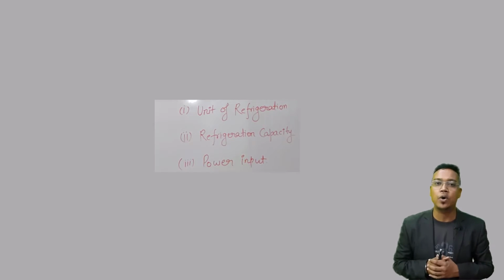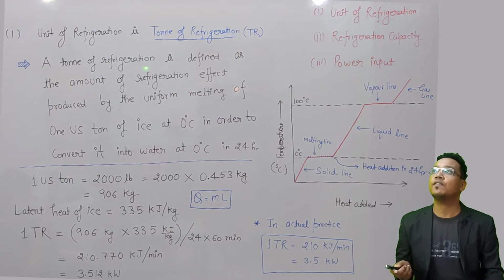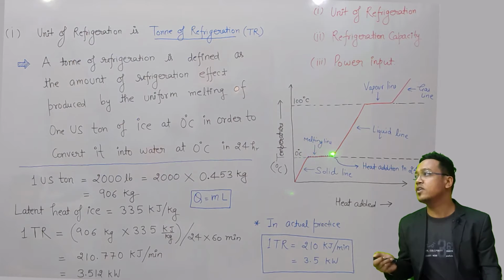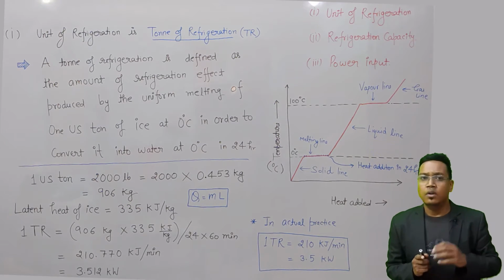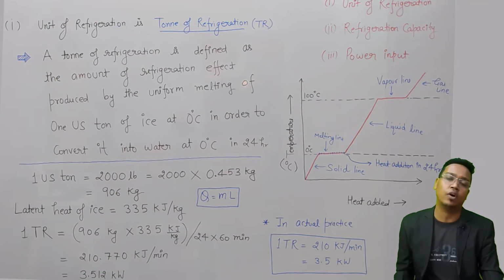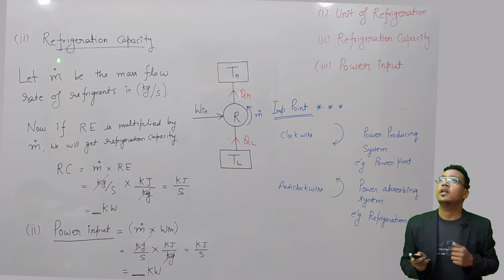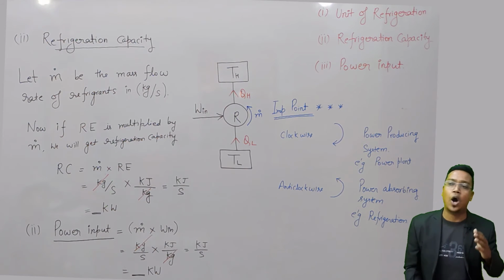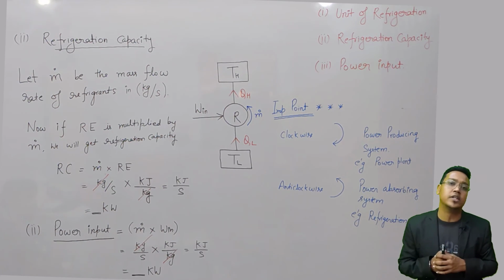Ton of Refrigeration, RE & RC | Refrigeration and Air Conditioning | LEC-4 | English (2021)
1. 1TR
2. Refrigeration effect
3. Refrigeration Capacity
4. Power Input